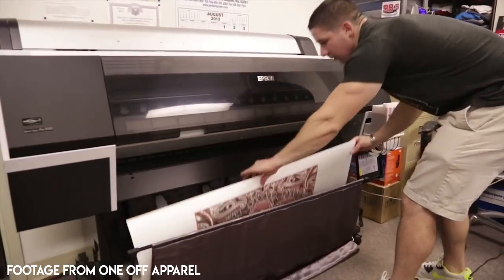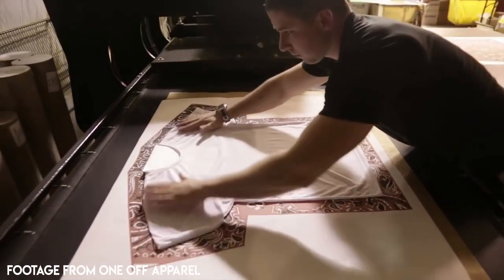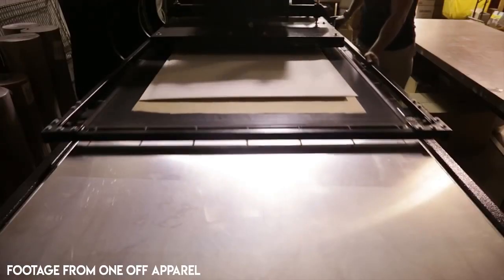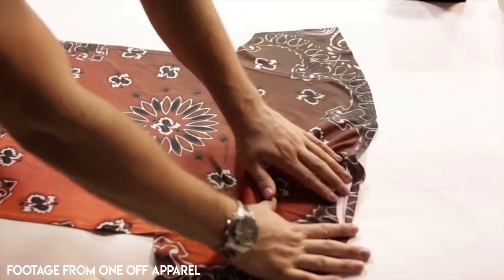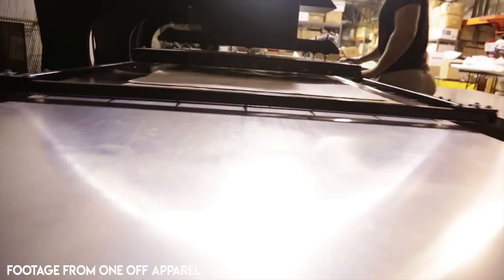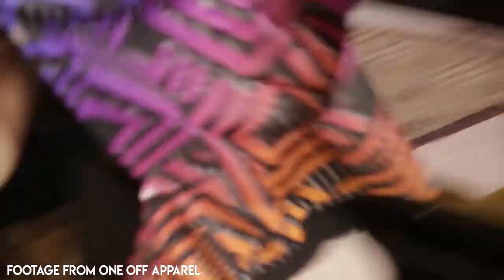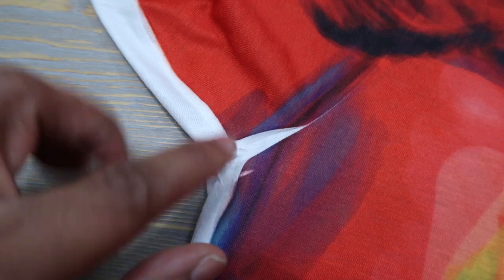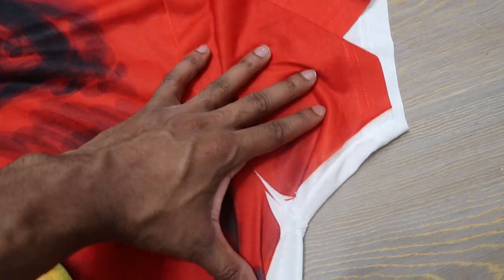The pros and cons of all over printing - dye sublimation t shirt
In this video, I talk about the pros and cons of all overprinting! All over printing is a style of print that covers the entire shirt like canvas! Let's Dive in!  Additional tags: The pros and cons of all over printing, what is the best sublimation printer for t shirts, shirts for sublimation printing, starting a clothing line from home, dye sublimation t shirt

Ipad pro
Apple Pencil
Tablet glove
Paperlike (screen texture)

Mobile tripod
Phone cord

About:
Hi, my name is Tony and i'm an illustrator. My goal with this channel is to show how to make merch! If you're interested in learning methods of how to make merch and the best print on demand tips from a t shirt design illustrator, you've come to the right place!

This video also features printful and dropshipping related clothing and content.